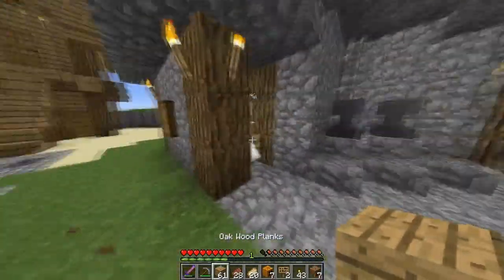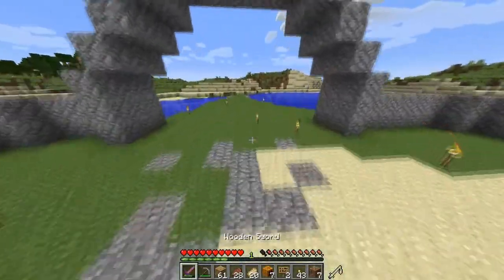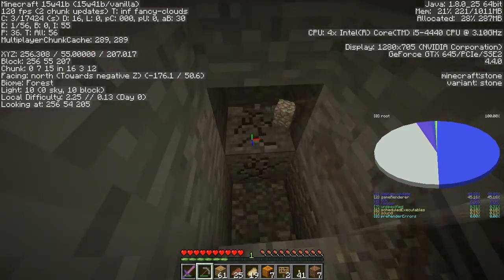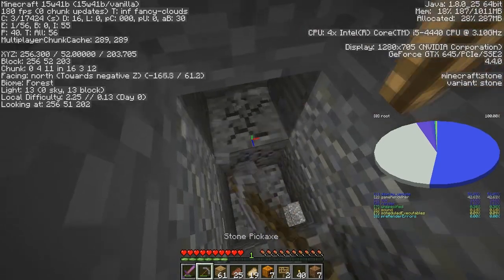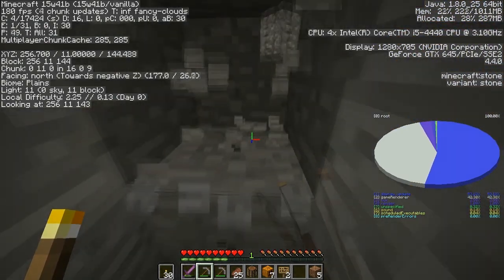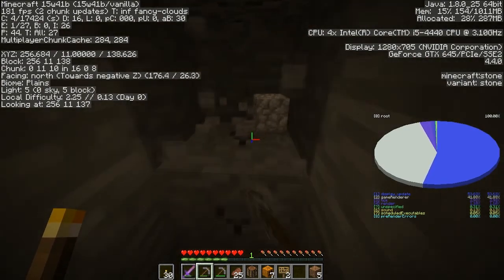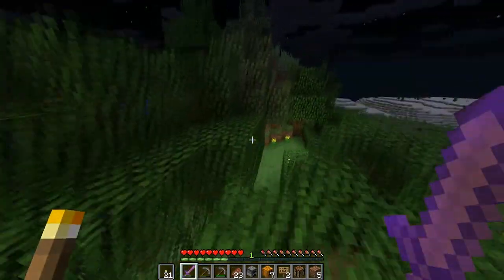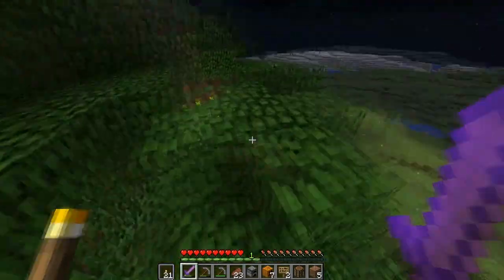MINECRAFT - TEN DAYS | Getting The Good Stuff | EP 2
Today we (Hydra and myself) are on a new quest. This quest is to the death. We have 10 days (episodes) to get geared up and create a good base to ensure that we can protect our wool. We have a diamond an episode but we need more diamonds in order to buy things to help us along our journey. But we also need more diamonds for our own benefit. Who will win this epic 10 day adventure, who knows. Only you can find out. And after the 10 episodes don't worry, there will be a next season.

Game:
► Minecraft - Private Server

I guess your one of those people who take time to read descriptions. Hi and thank you, as you can tell a lot of effort went into this. But even if your not your always welcome hear to see any content that is appealing to you, I never judge people on their opinion about me so if you want to give constructive criticism I will take it on board  and hopefully change for the better in future! Hope to see you around and remember a comment is always appreciated but never needed.